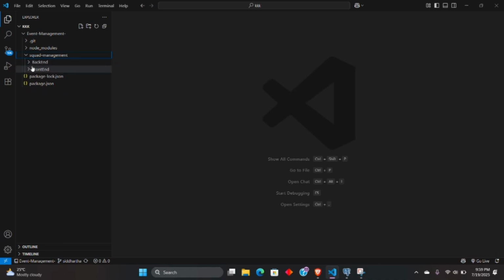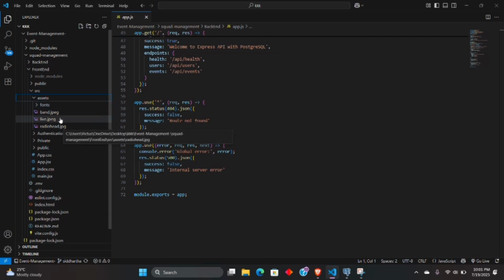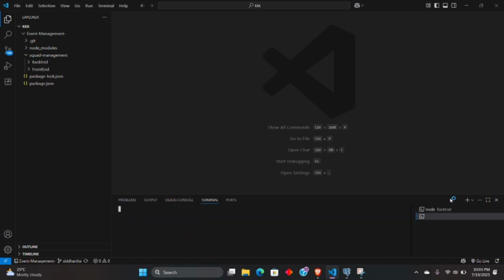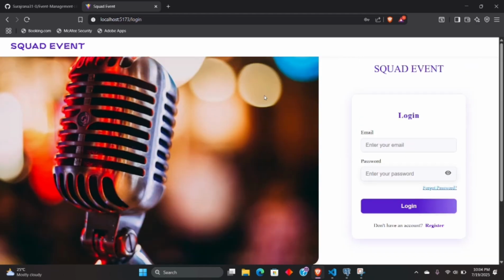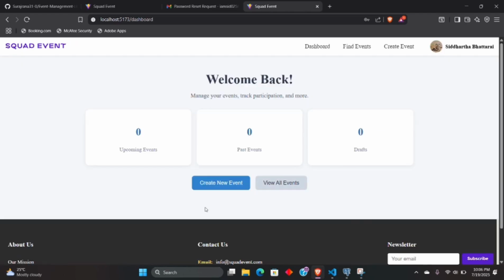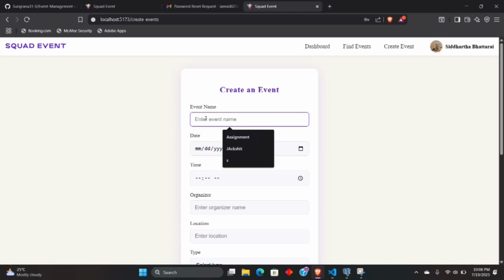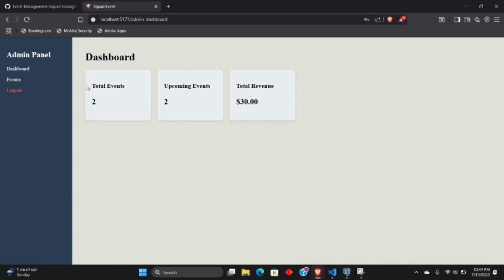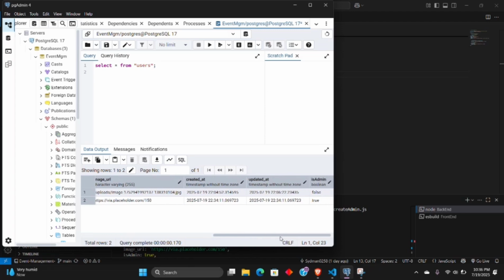Event management app group project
0:00  - 3:30 intro to mvc model code architecture
3:30 - 12:00 how the web app works